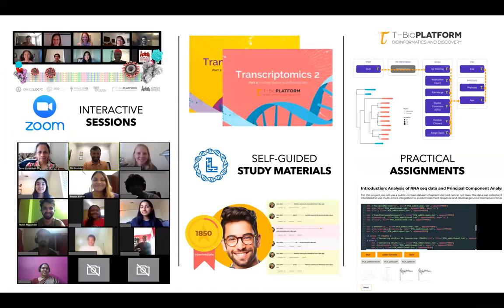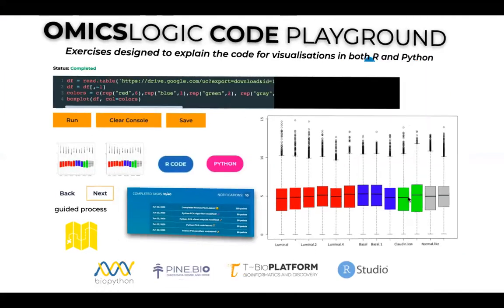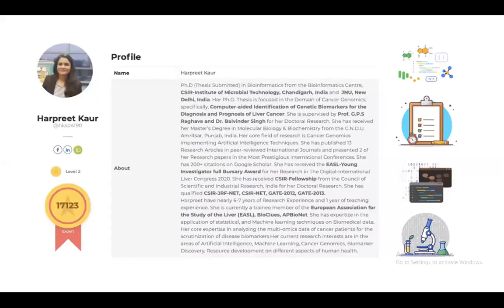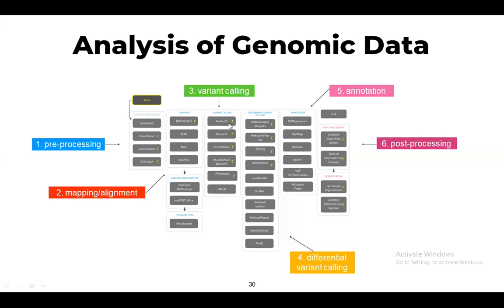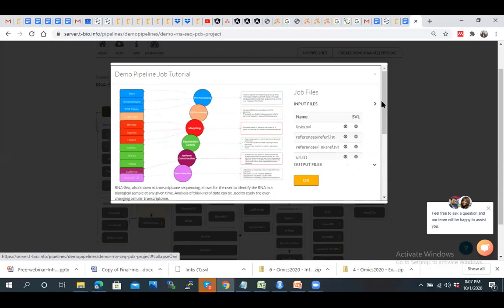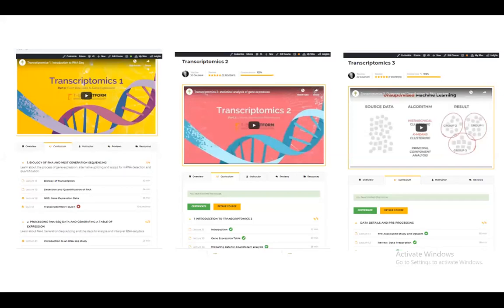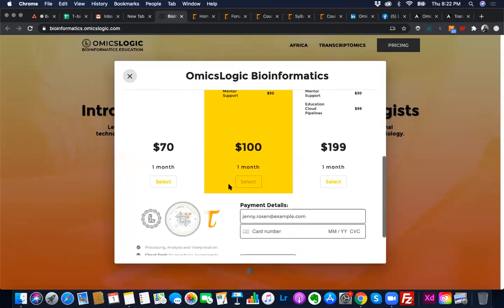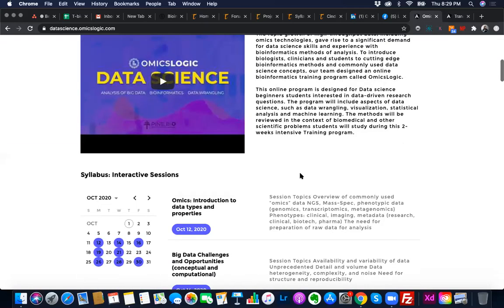FREE Webinar Session - Introduction to Bioinformatics (October 1, 2020)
In this FREE Webinar, we discussed about the upcoming Introduction to Bioinformatics starting on October 13.

To get started, you can avail our free introductory courses following up to the program: